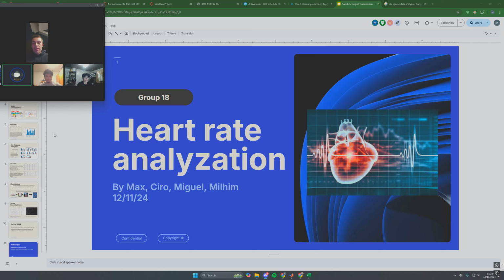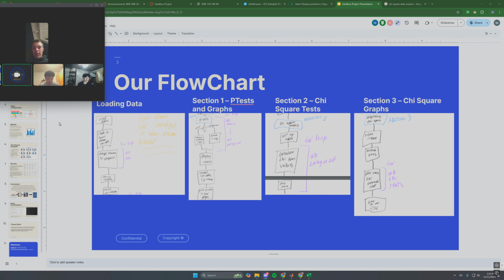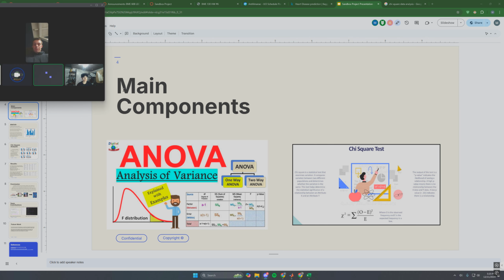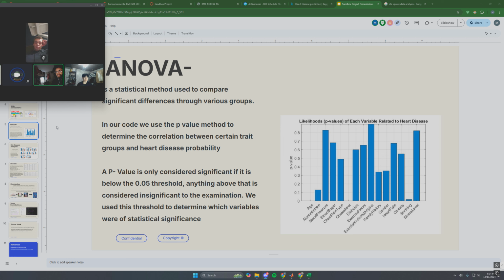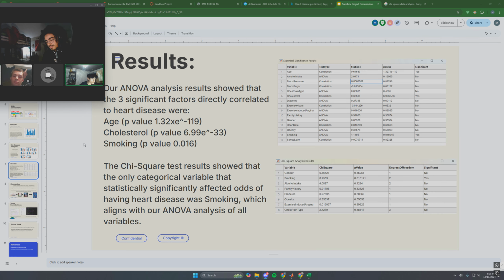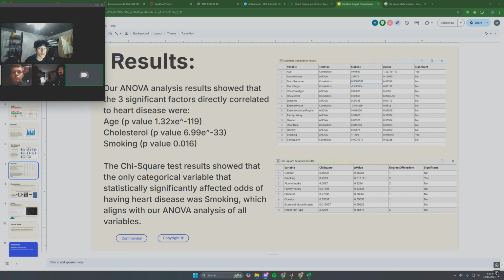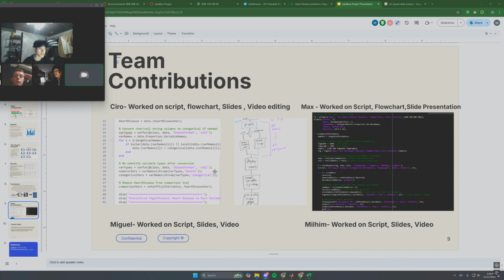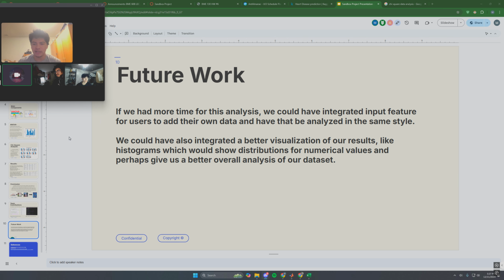Group 18 Sandbox Project Presentation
Here is Group 18's Sandbox project for BME 60B.